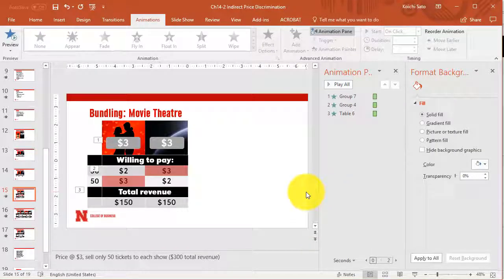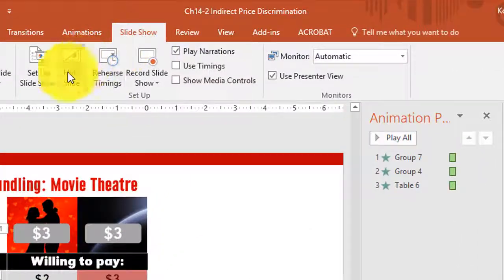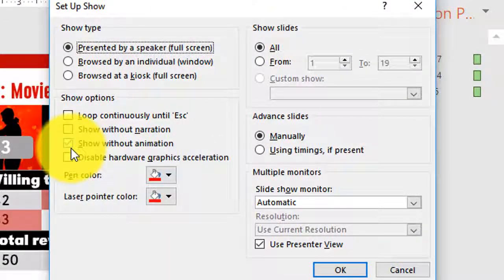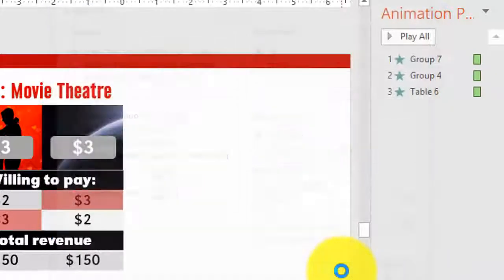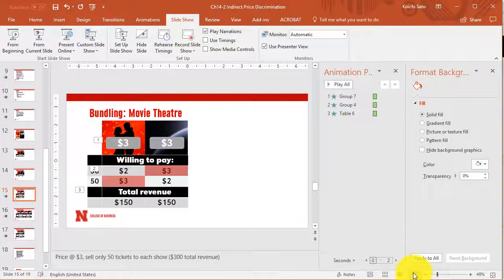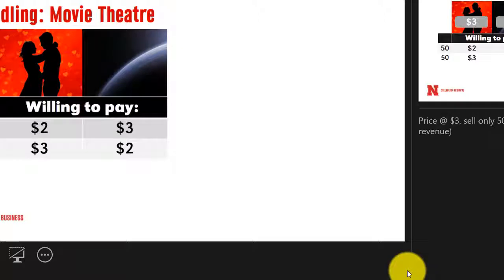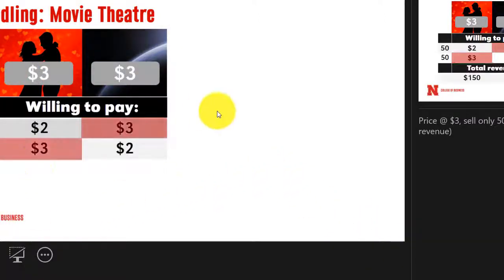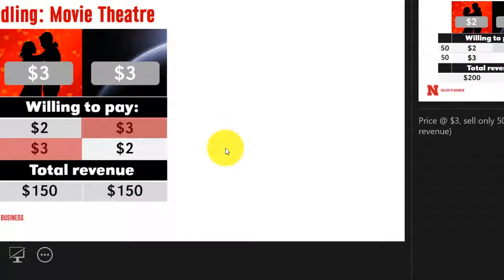PowerPoint 2016: My Animations are Disabled! What Happened?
If none of your animation effects are showing during presentation, maybe this is the reason.